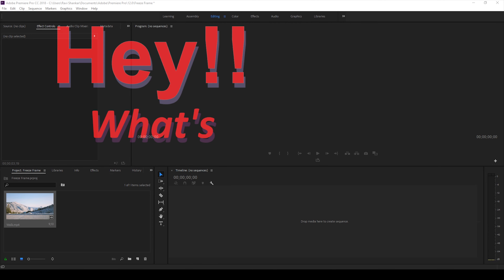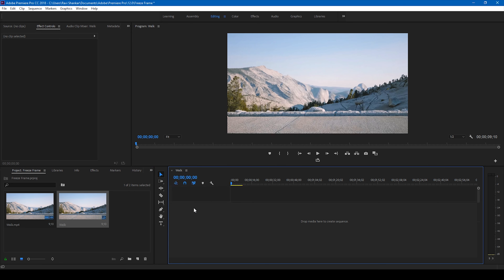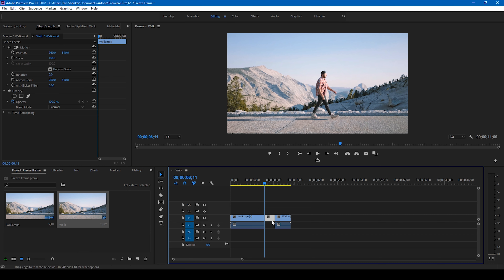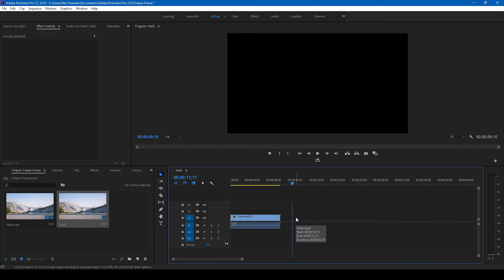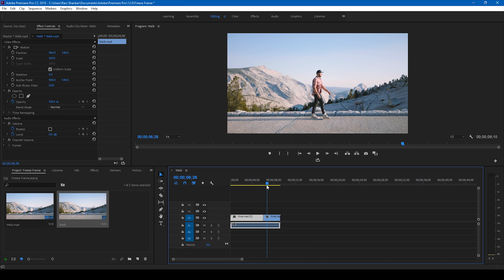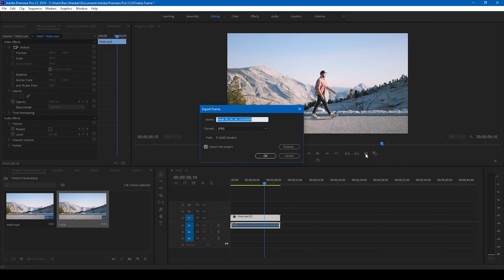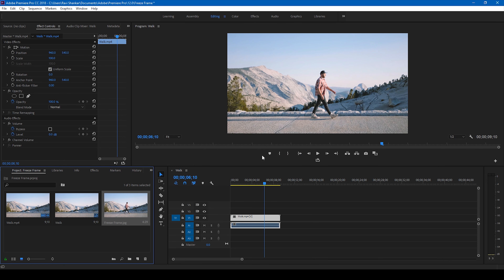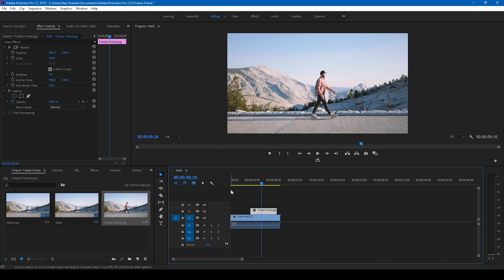Freeze or Hold Frame Effect - Adobe Premiere Pro Tutorial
In this Adobe premiere pro tutorial, we will be learning to add a freeze frame in between our video. This effect is usually applied in vlogs or travel videos. We will be using 3 editing techniques to generate the effect in adobe premiere pro.
1) Insert Frame Hold Segment
2) Add Frame Hold
3) Export Frame (Camera icon)